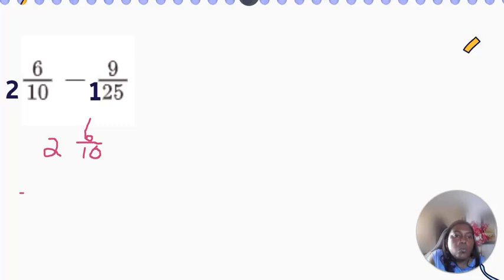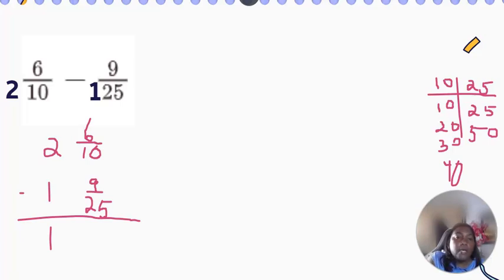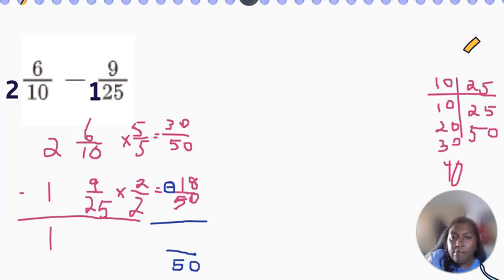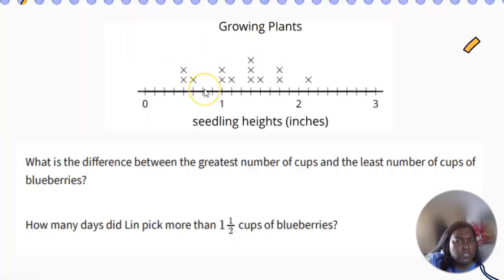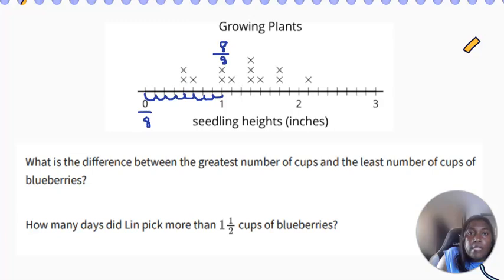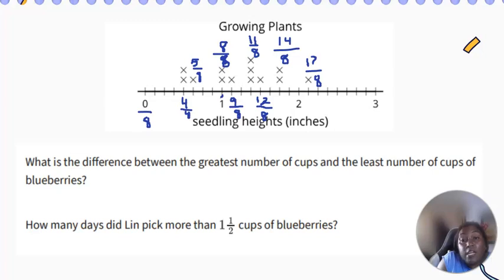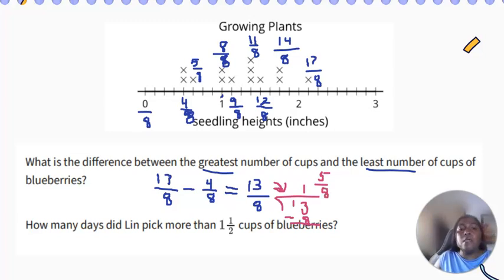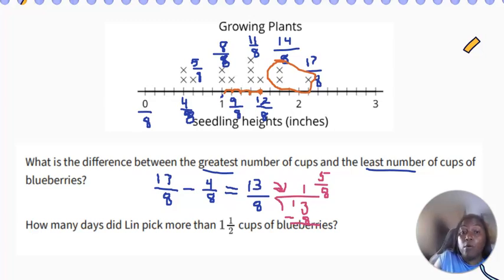Illustrative Math Grade 5 Unit 6 review for 2nd quiz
Students review how to add and subtract fractions. They are given a word problem to practice solving as well as analyzing fractions on number lines.